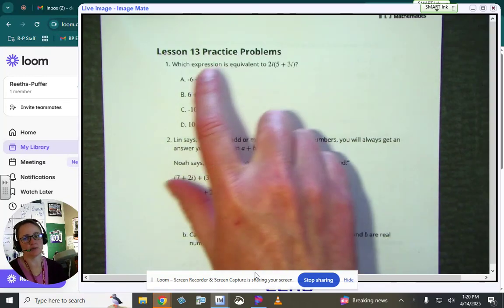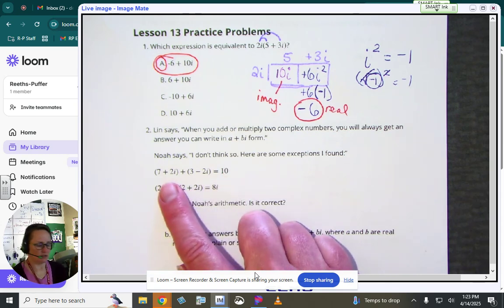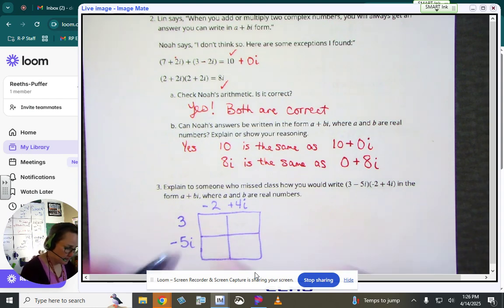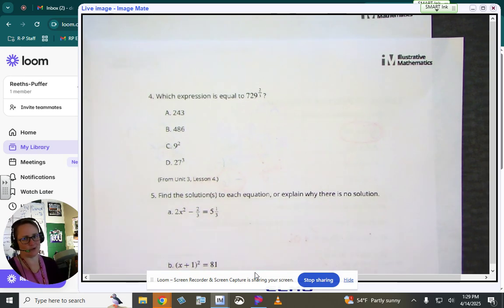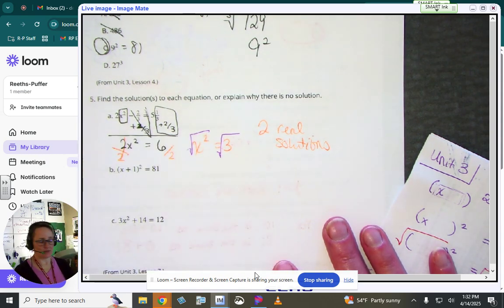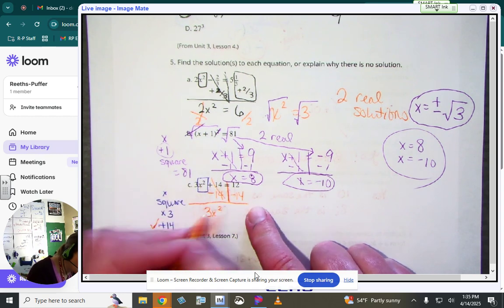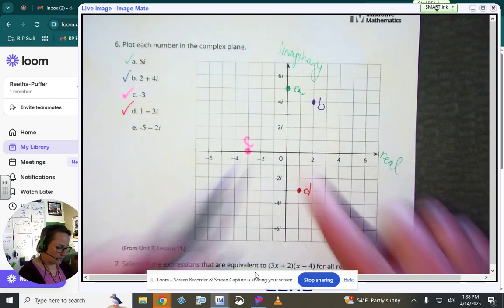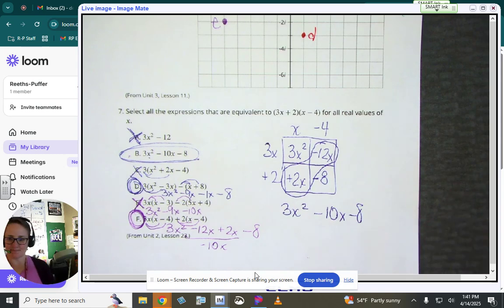Unit 3 Lesson 13 PProbs